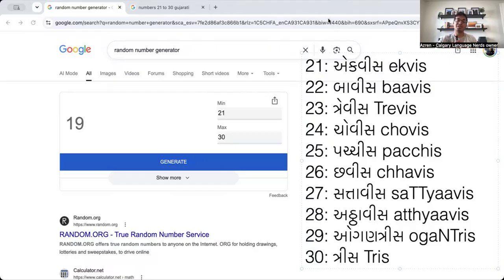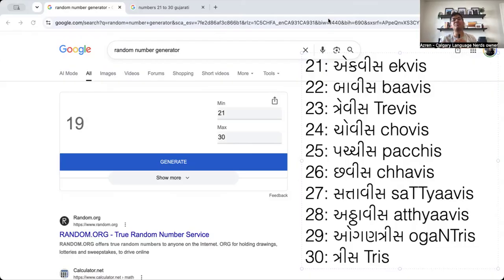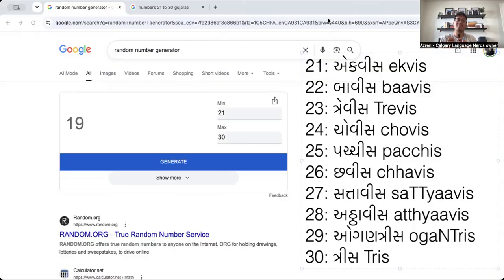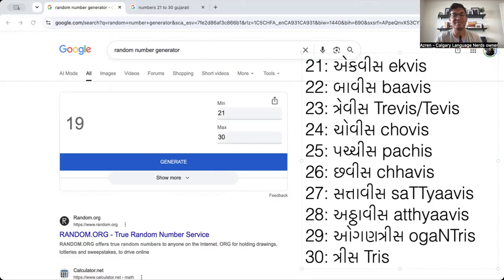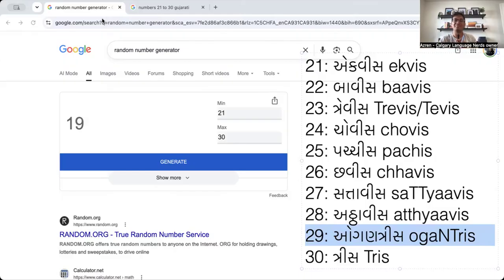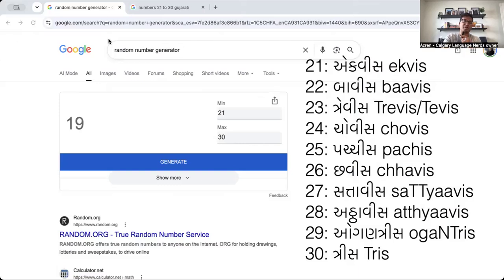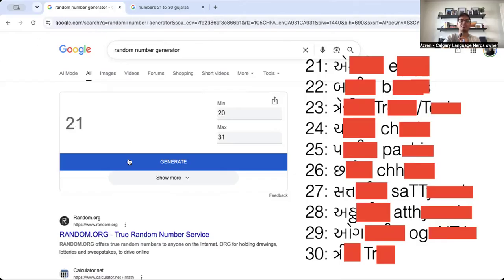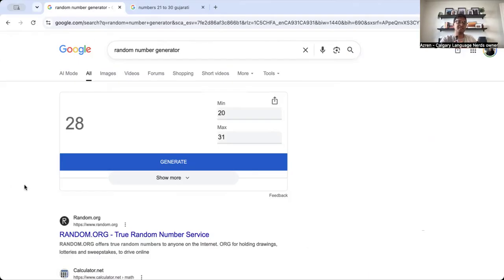Counting 21 to 30 in Gujarati (Gujarati Lesson 130)